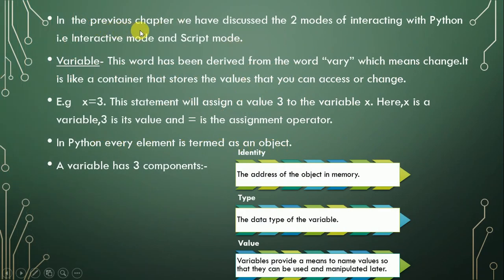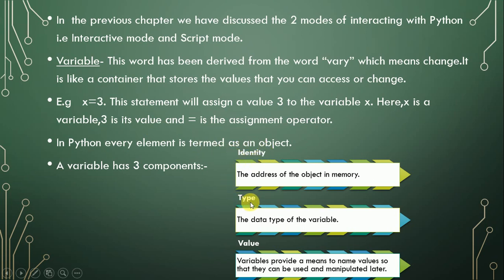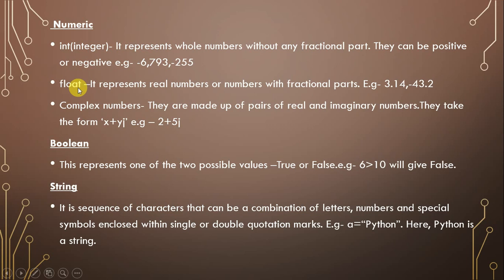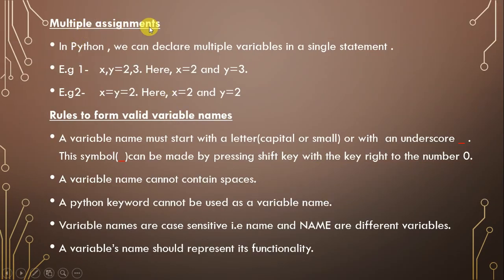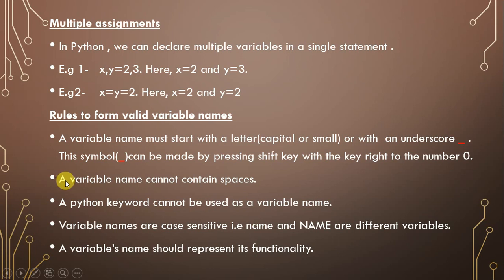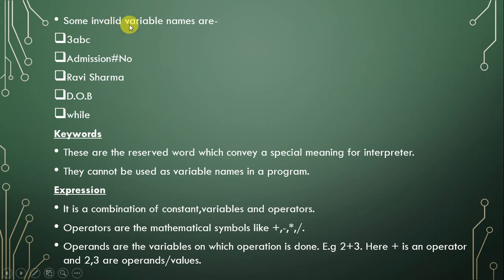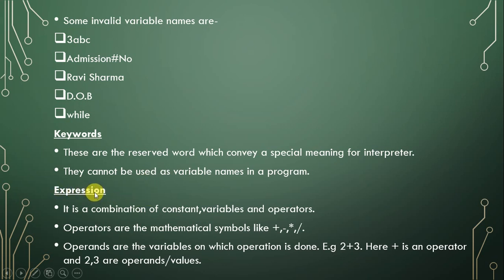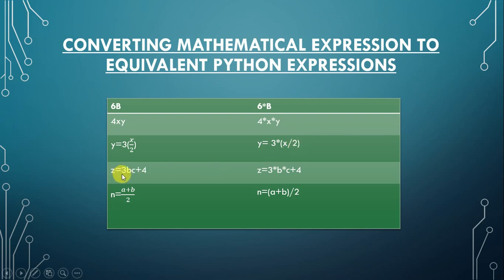Python Class11||Ch-2 Python Programming Fundamentals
🔰Variable🔰Data types🔰Rules for naming variables🔰Converting mathematical expressions to python expressions